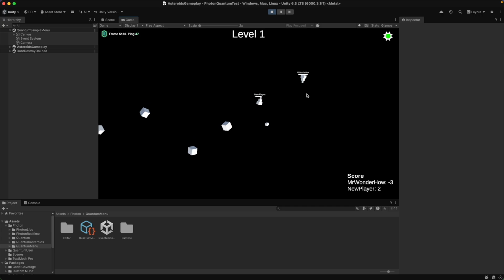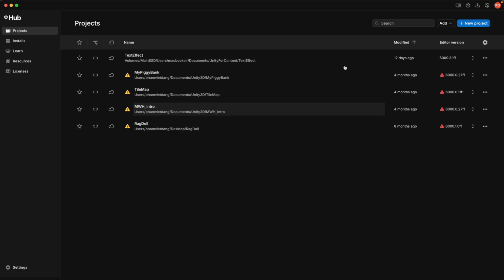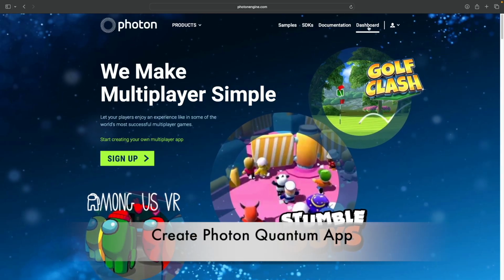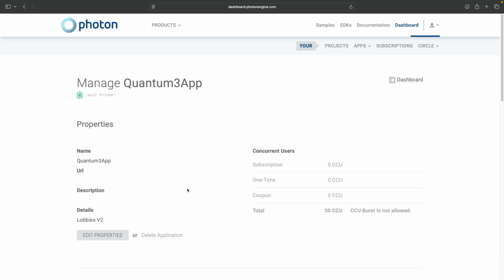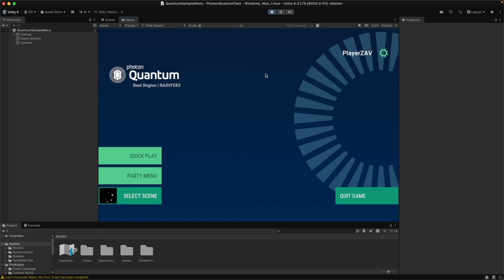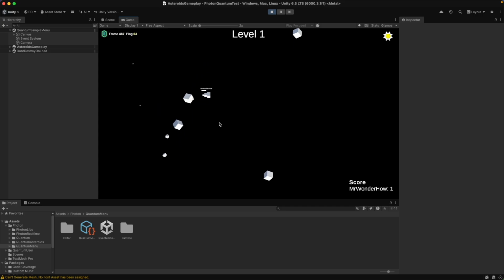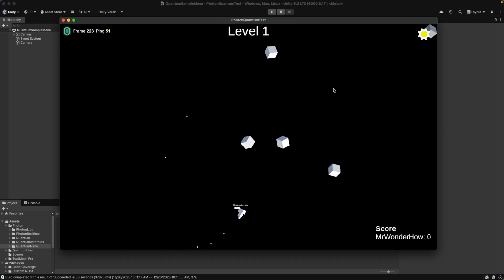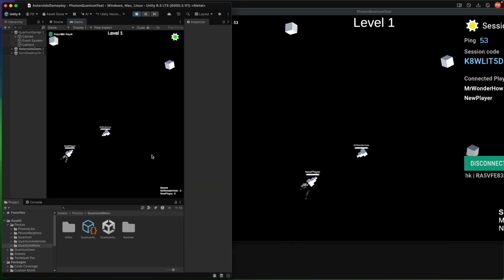How to Import Photon Quantum in Unity & Run the Asteroids Multiplayer Sample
Learn how to import Photon Quantum into Unity and run the official Asteroids sample multiplayer game step by step.
In this tutorial, we cover downloading the Photon Quantum SDK, installing it in Unity, running the sample scene, building a PC application, and testing multiplayer using two game instances.

This video is perfect for Unity developers who want to learn deterministic multiplayer, Photon Quantum basics, and real-world testing workflows.

Key moments:
00:00 Intro
00:24 Download Photon Quantum SDK
01:19 Import Photon Quantum into Unity
01:48 Quantum Installation & Sample Setup
02:15 Create Photon Quantum App
04:09 Run Asteroids Sample Game
05:32 Build PC Application
05:54 Multiplayer Testing with Two Players
06:01 Outro

Music background:
Song: The Missing Connection
Composer: Arthur Vyncke